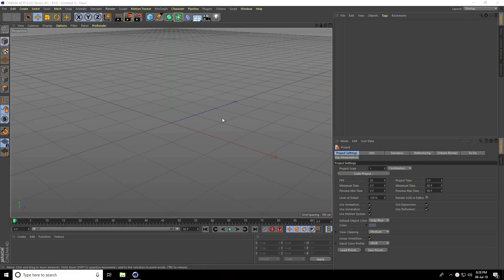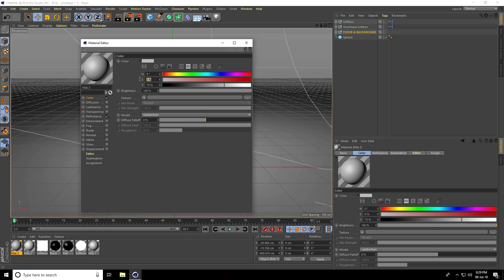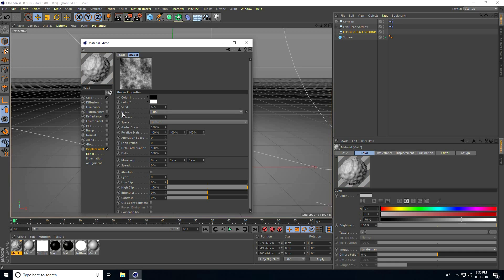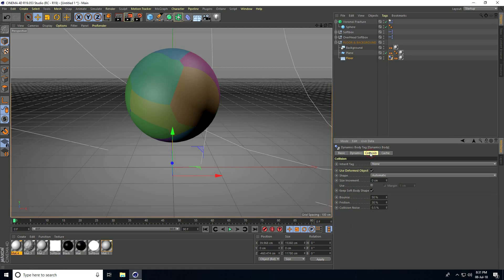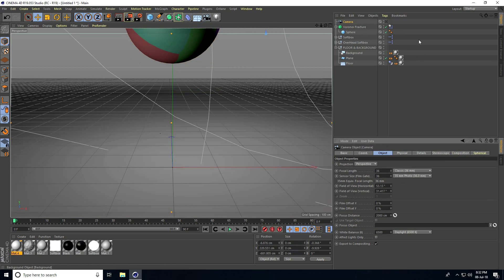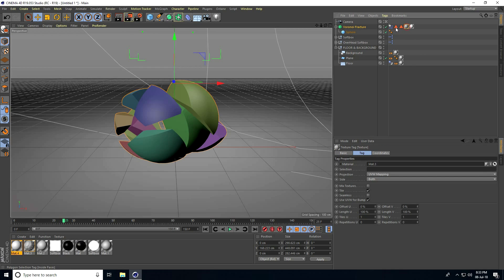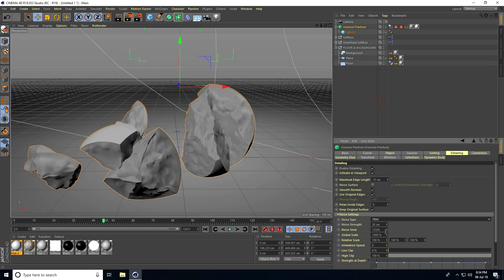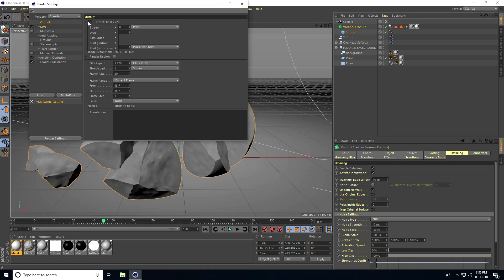Cinema 4D Material Tutorial - Realistic Stone Material & Texture in Cinema 4D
In this Cinema 4d Tutorial, I will teach you how to create  Real Displacement Textures in Cinema 4D.
and also learn how to create Realistic Stone Material & Texture in Cinema 4D. guys I use Voronoi Fracture for breaking object. and apply stone materials.